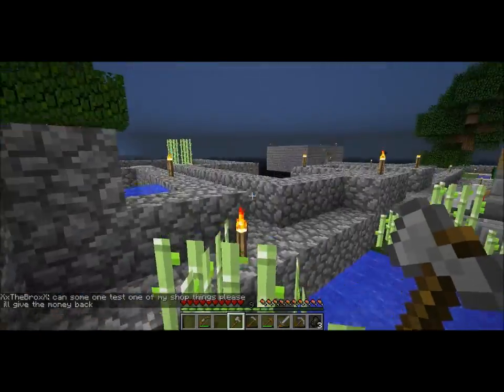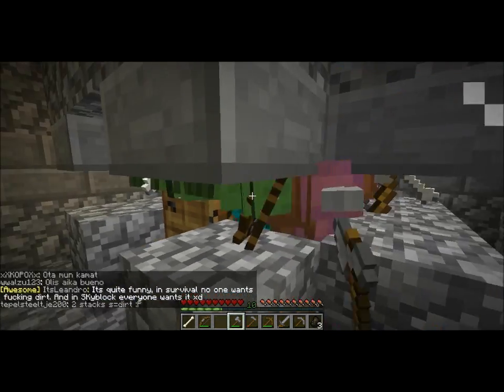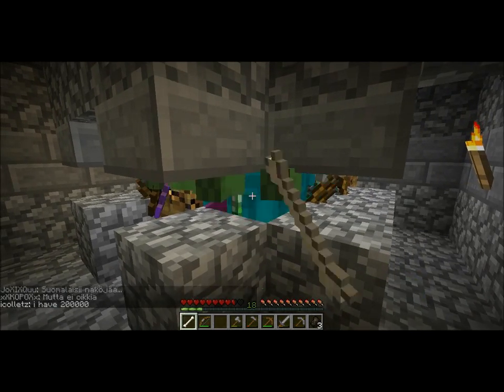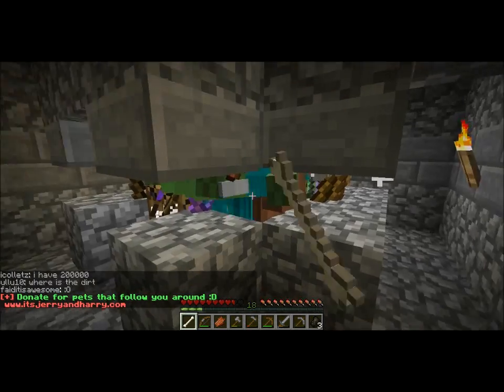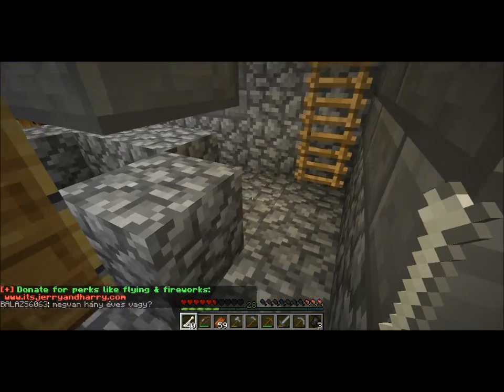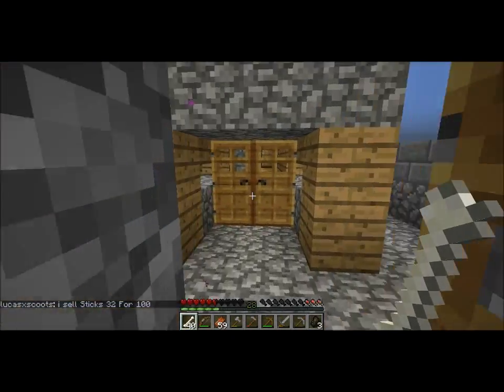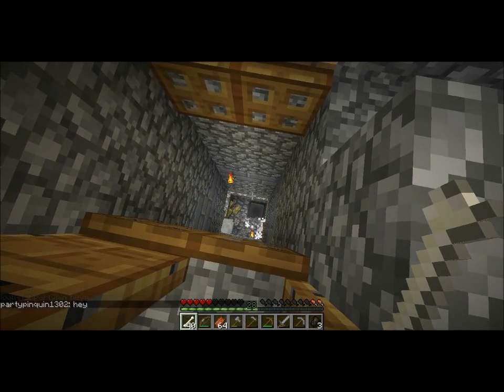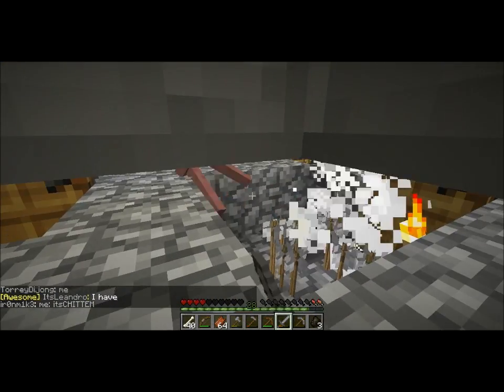A Quick Talk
I'm just showing what happens when someone leaves me alone with a mob farm while also talking about a couple of things that I am trying to currently do.

 so sit back and look at the terrible state of this mob farm on my buddy James's Skyblock in Minecraft.

The Minecraft Server I am on is "play.itsjerryandharry.com"